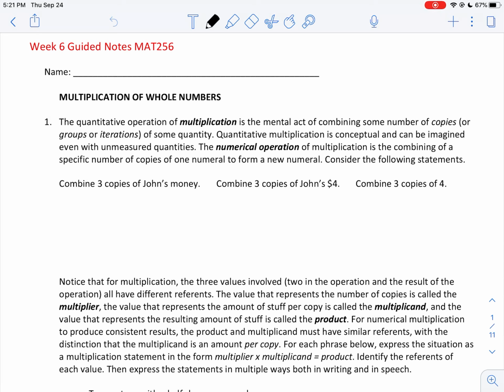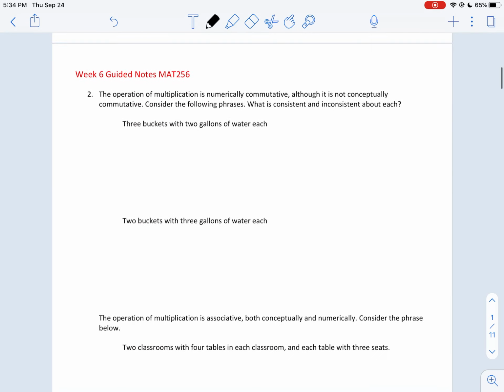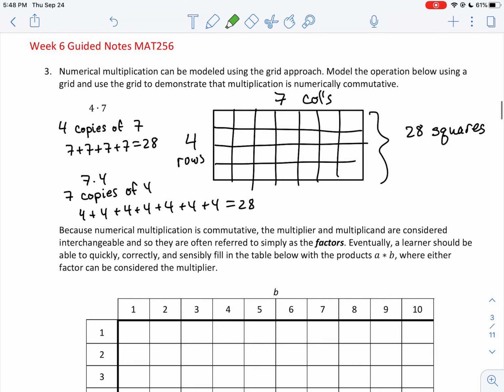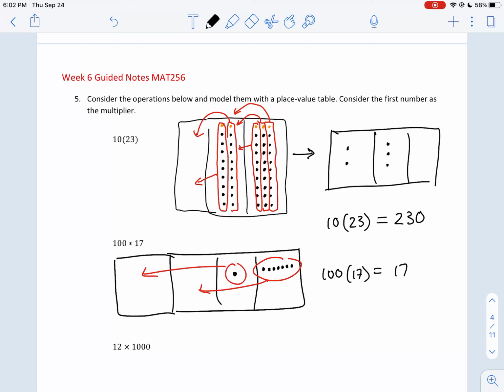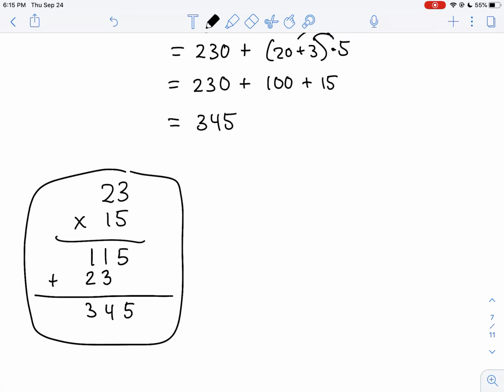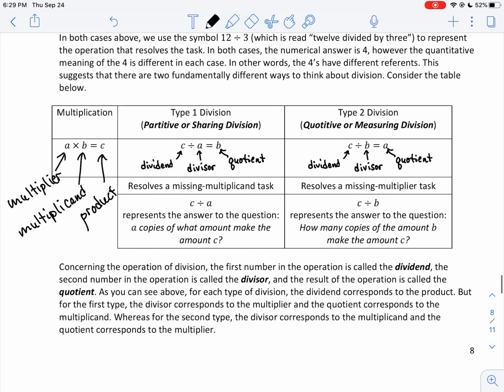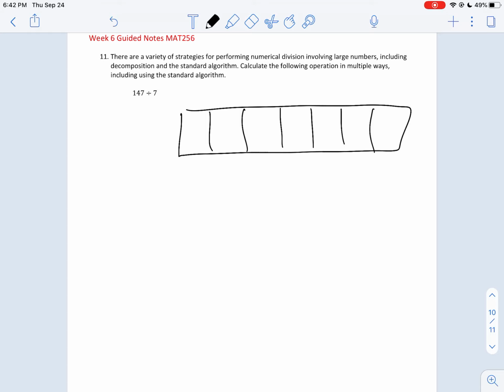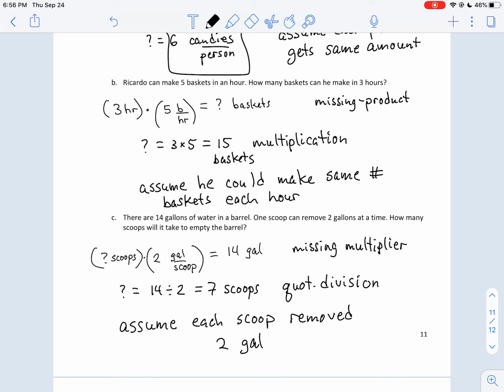MAT256 Week 6 Lecture: Whole Number Multiplication and Division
Covers conceptual models for multiplication, partitive division, and quotitive division, as well as numerical properties of, and strategies for performing these operations.